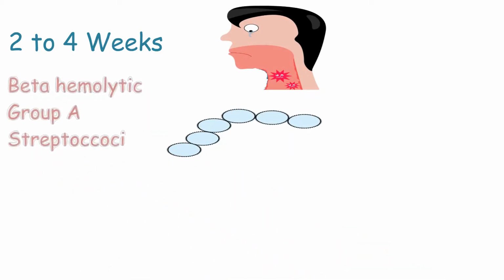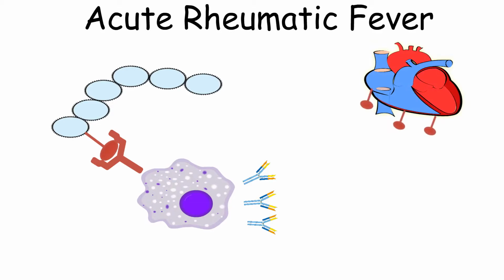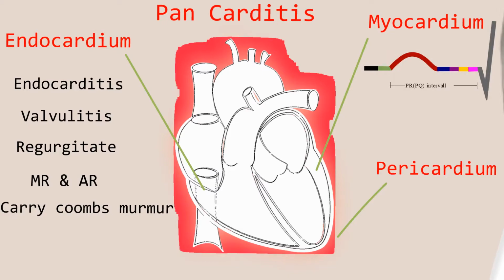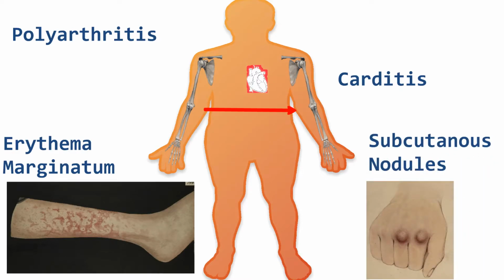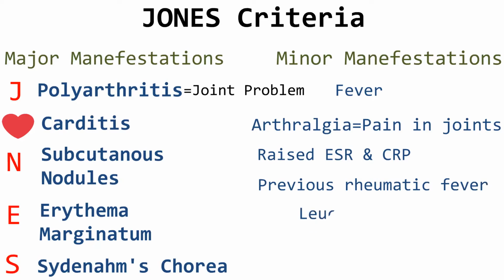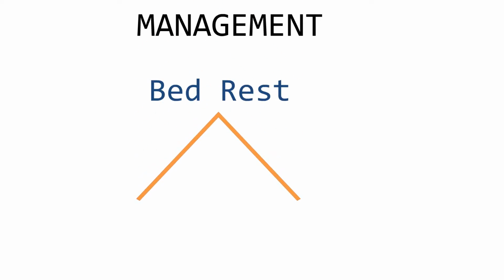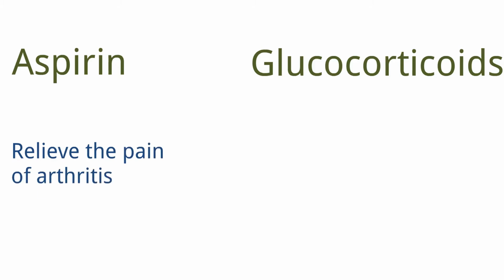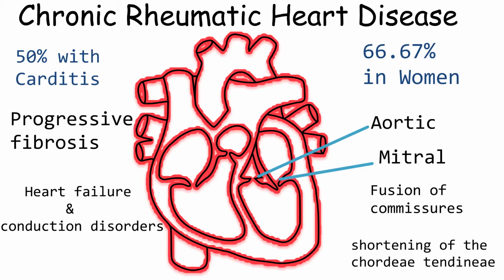Acute Rheumatic Fever | Chronic Rheumatic Heart Disease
In this video, I have described rheumatic fever. The term rheumatic derived from rheumatism which means inflammation of muscles, joints or fibrous tissues. It is an inflammatory disease that can involve heart, joints, skin and brain. The disease typically develops two to four weeks after bacterial throat infection which is grouped as a beta-hemolytic group A streptococci.

Rheumatic fever
Rheumatic heart disease
Rheumatic fever pathology
What is rheumatic fever?

Source of Information:
Davidson’s Principles and Practice of Medicine